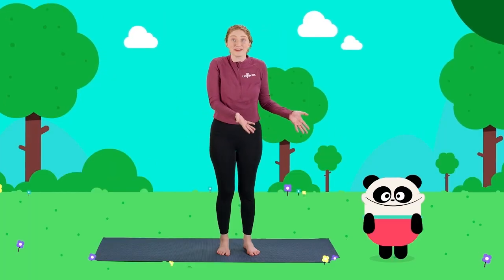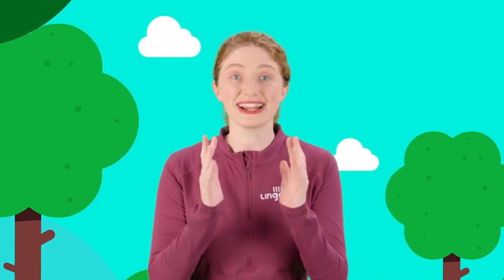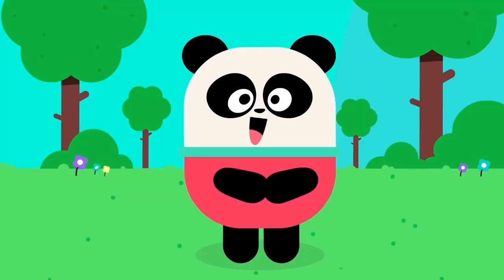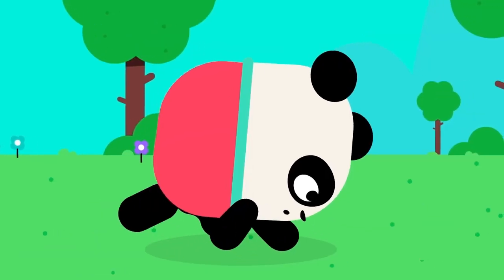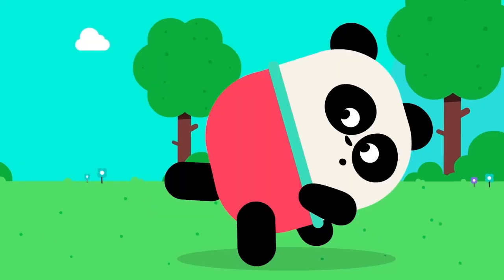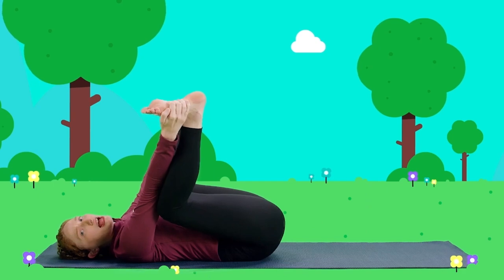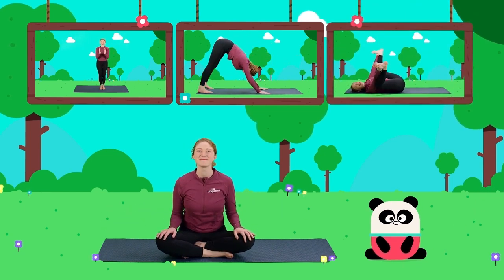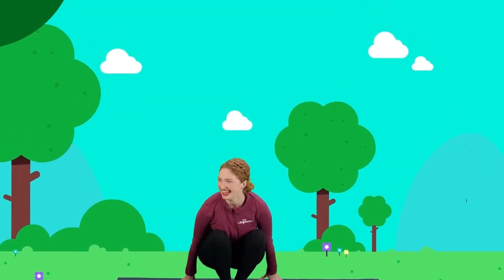BEAR YOGA 🐻🧘🕉️ Summer Sports Games | YOGA FOR KIDS | Lingokids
| Check out more yoga for kids in this Playlist ➽ | Get the Lingokids App and keep Playlearning™ (iOS & Android) ➽

Enjoy yoga and sports with Lingokids. A good yoga session with your little one will help you to relax and start the day in a much more positive way. Remember to always keep a healthy lifestyle routine and include sports in your daily life.

In this Yoga for kids video:
00:00 Yoga by Lingokids intro
00:04 Let's get ready for Yoga with Elliot
00:33 NAMASTE 🧘
00:48 Breath like a bear
01:23 Walk like a bear
02:10 Stretch like a bear
03:03 GREAT JOB!
03:26 NAMASTE 🧘
03:54 More Songs, Activities, and Podcast on our YouTube Channels!
04:01 The full Playlearning™ experience in the Lingokids App!

🎶 For more songs, mini-episodes, and educational videos you can check our Lingokids Songs & learn while playinging channel so the fun never ends ➽

Play today, learn for life! Welcome to the Lingokids universe, where kids aged 2-8 discover academics and modern skills to help them thrive in today's world. Voted the #1 learning app for kids (Kidscreen, 2022), the Lingokids app has 1,600+ interactive games, digital books, puzzles, activities, and more. 50+ million families around the world already trust Lingokids to help their children play, learn, and thrive in a variety of mediums with a fun, funny cast of original characters.  Designed for kids, so it's easy to use, Lingokids learning content has been curated by educational experts from our Board of Educators, Oxford University Press, and academic insights from top universities.